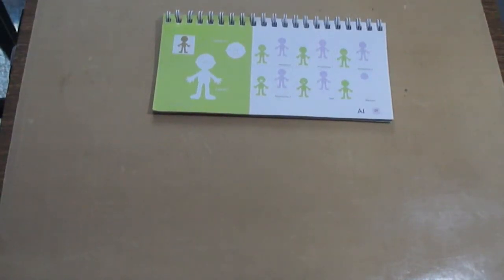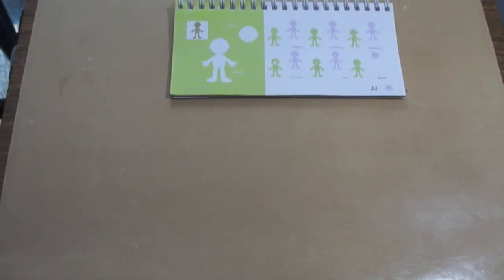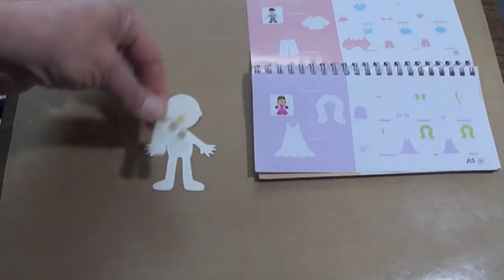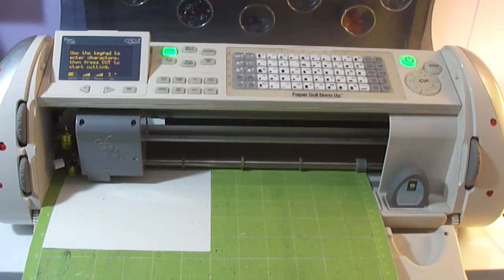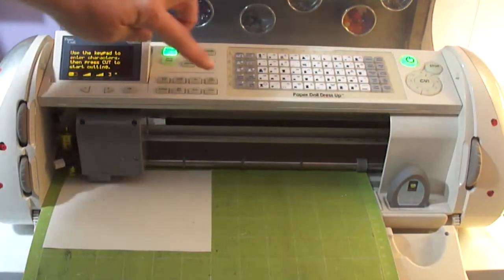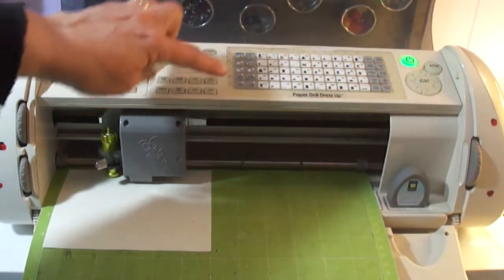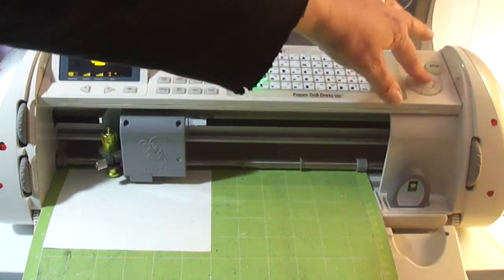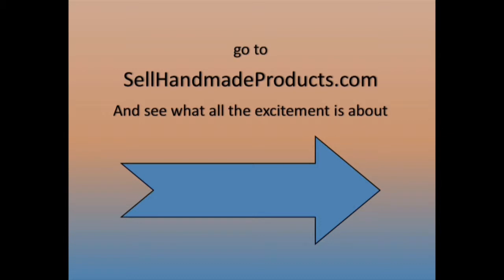Cricuit Basics How To's--Real Dial Size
Learn the basics on how to use your Cricut cutting machine. In this video I talk about the Real Dial Size button.